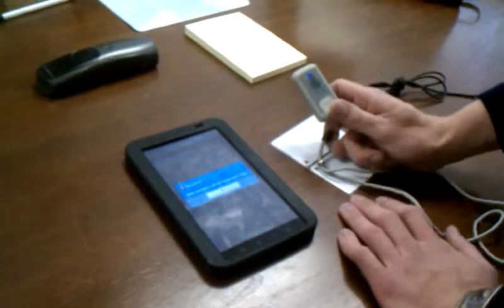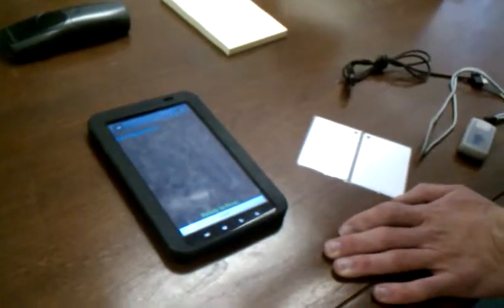Inteligistics Android App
Inteligistics Android App for DSB